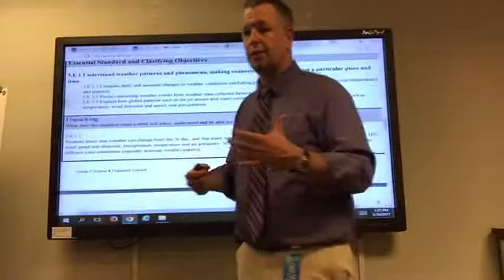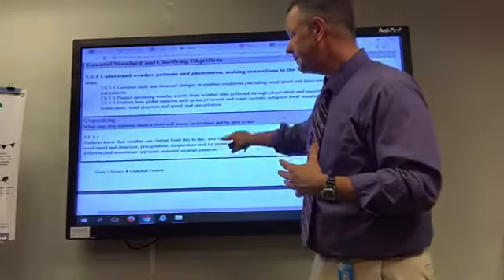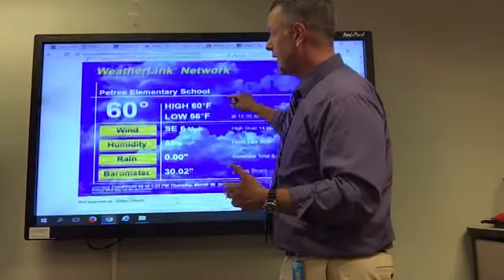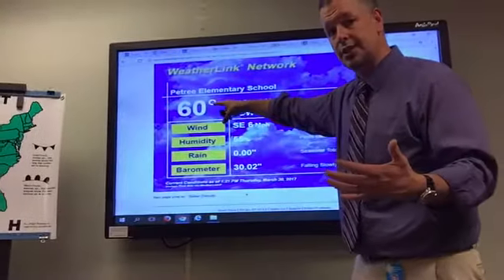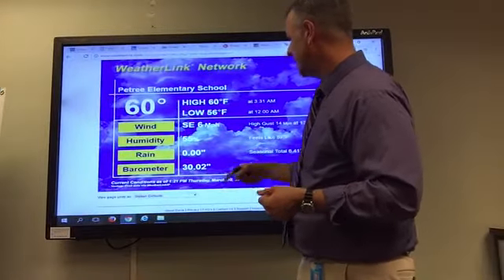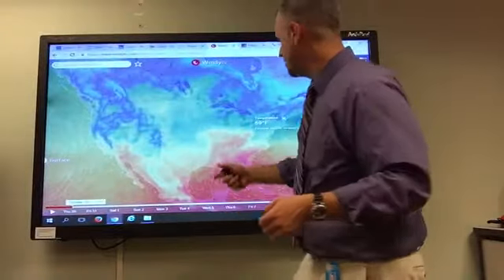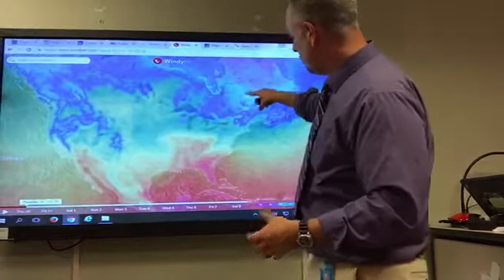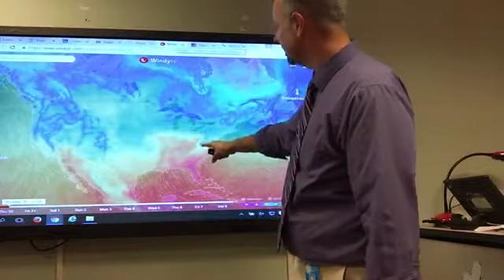5 E 1 1 Weather Standard Talk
Brief explanation of NC Essential Standard 5.E.1.1 to help teachers with their content knowledge.